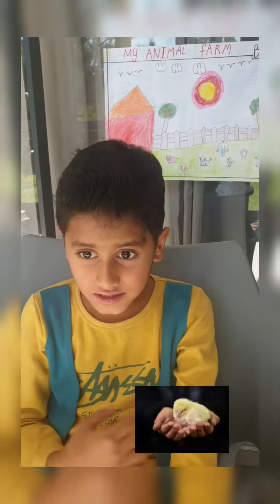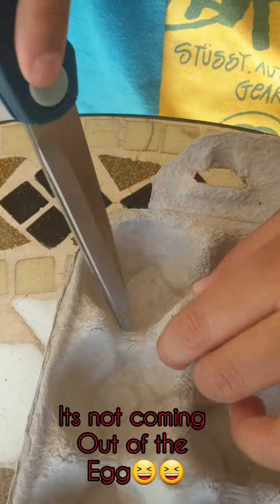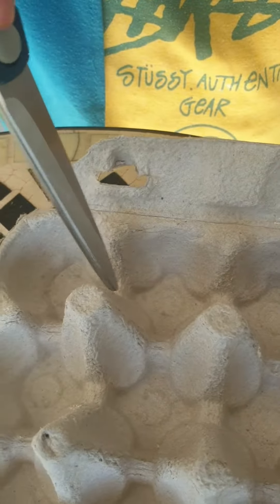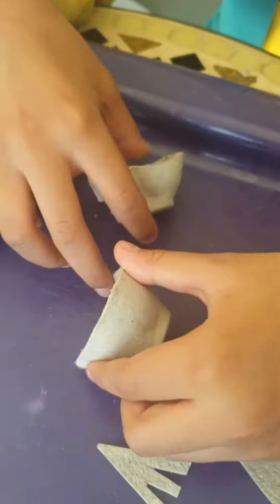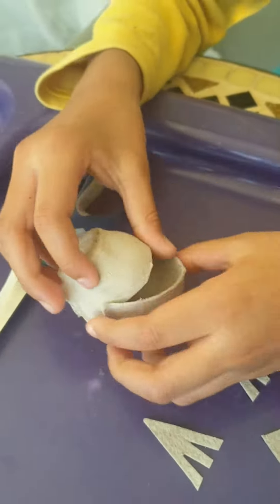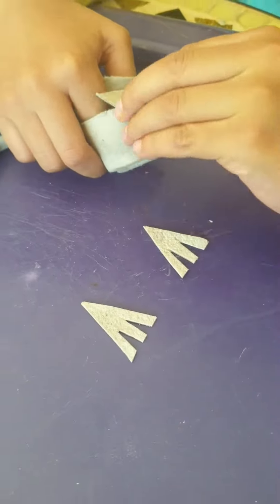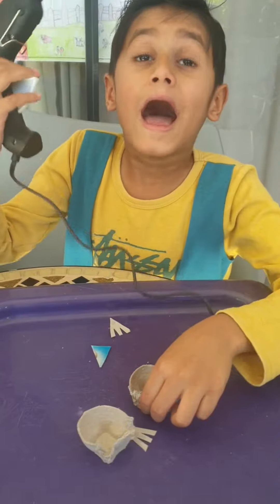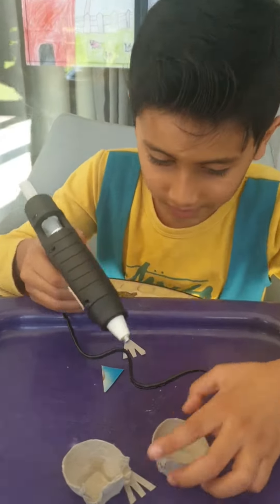Making chick from recycled egg carton/ Ultimate kids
art and craft kids making chick